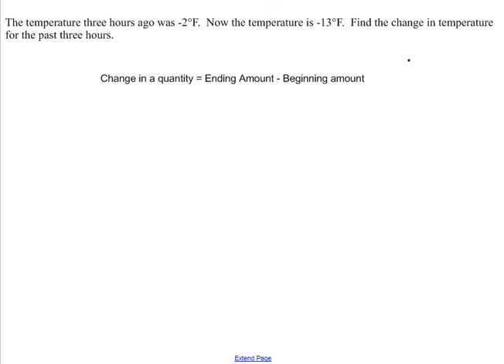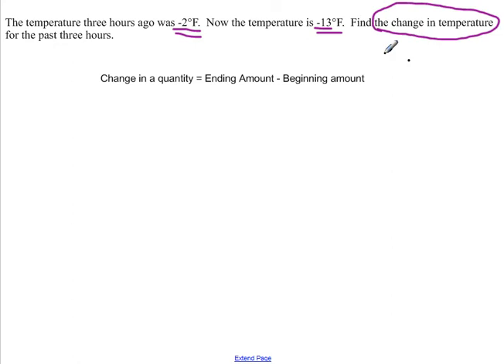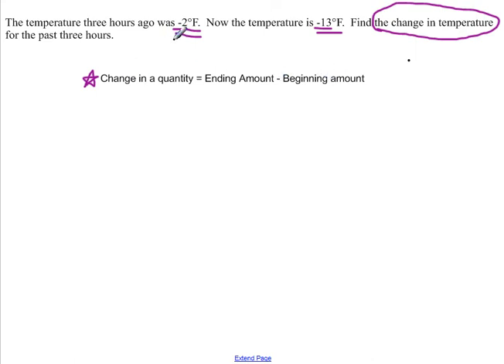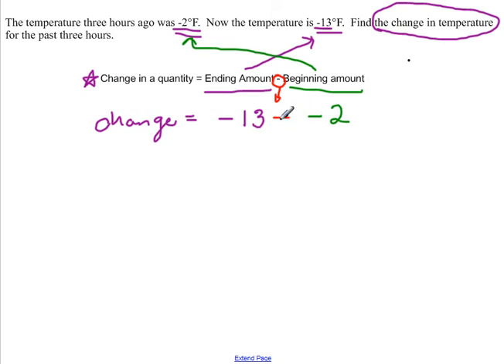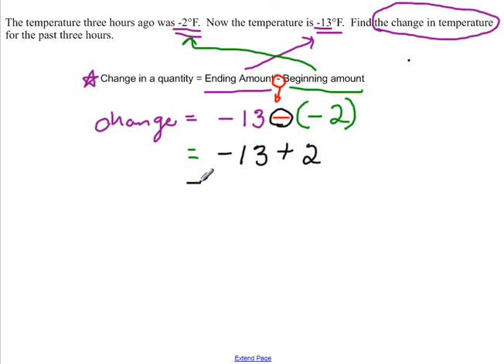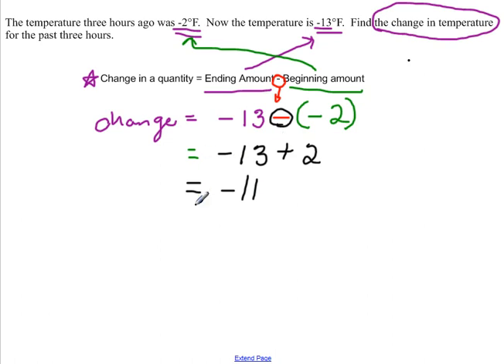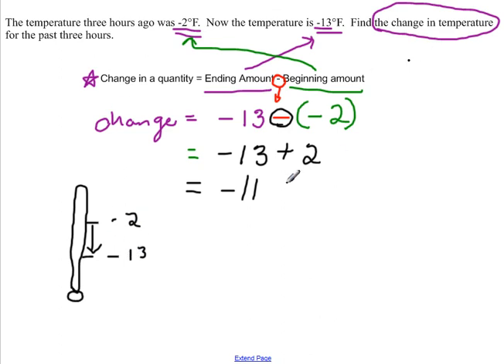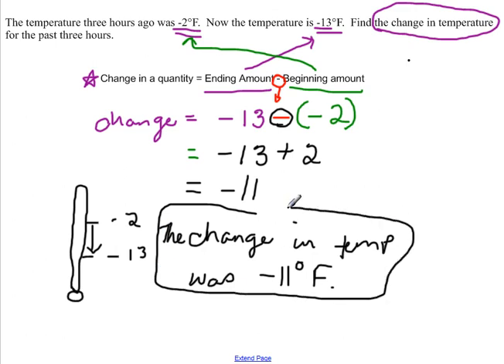Lehmann 2 4 #53 57 find change in temperature